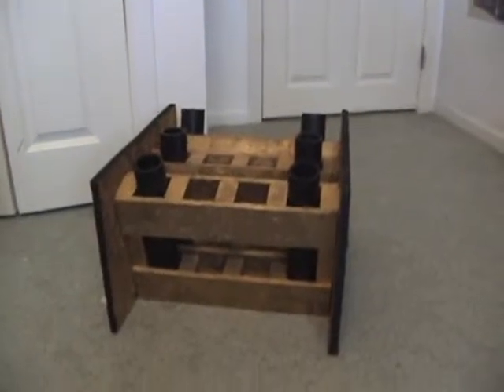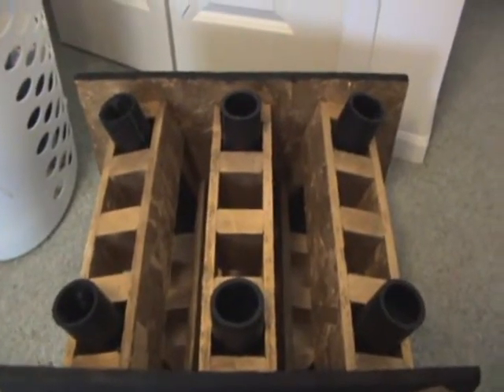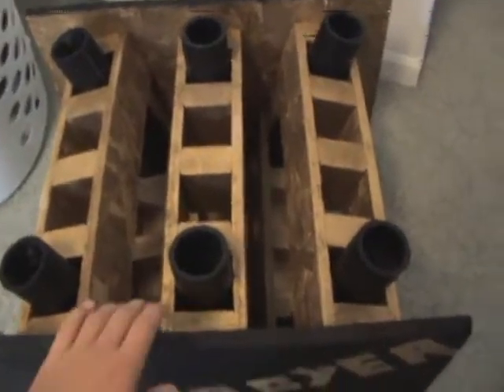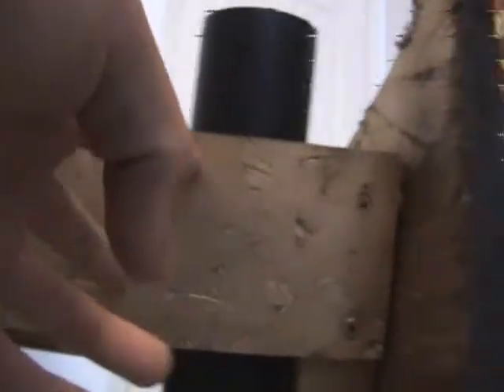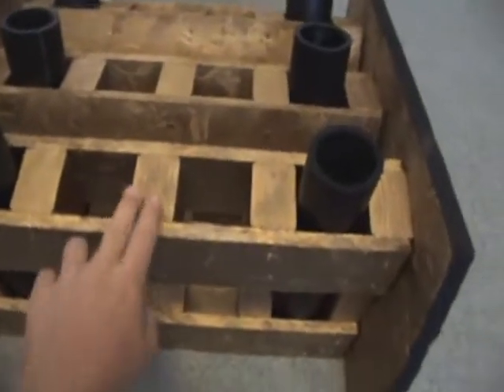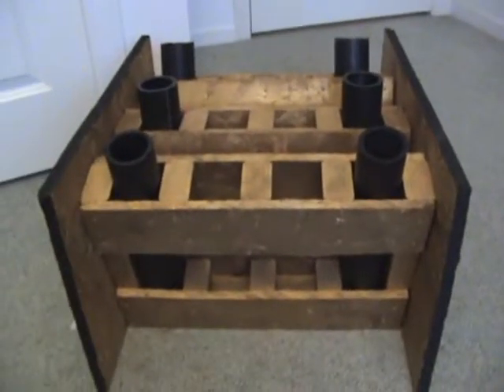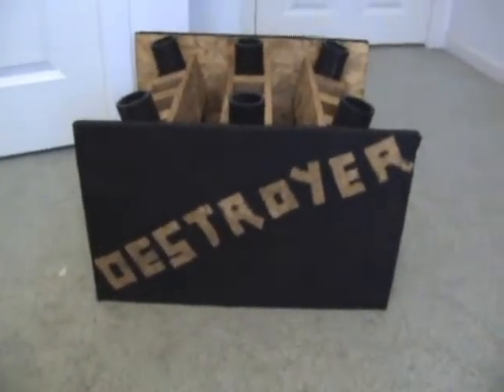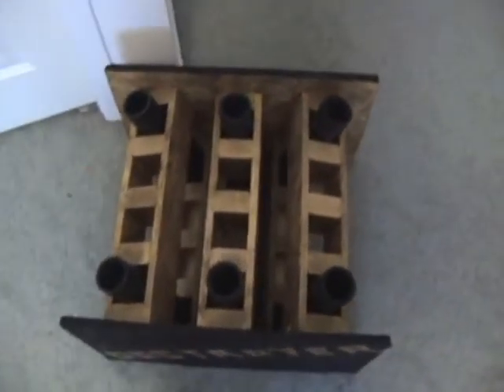12 Shot Fanned Mortar Rack ( The Destroyer)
This is my final firework mortar rack build for the season. each individual rack is made of 2x3 and osb plywood. All the spacers and joints are wood glued nail guned and screwed. The spacers are made of 2/3. i dont have the tubes yet, but will be buying from Pyroboom.com. The rack itself is painted black and gold and has destroyer written on the sides.
This mortar rack(destroyer) willl be used as my finale. All twelve fanned shots will be quick fused. The rack itself is sturdy and ready to go.